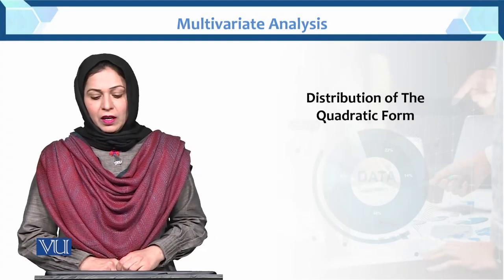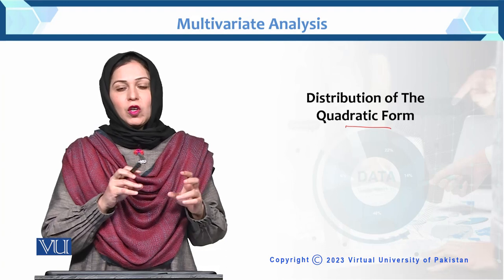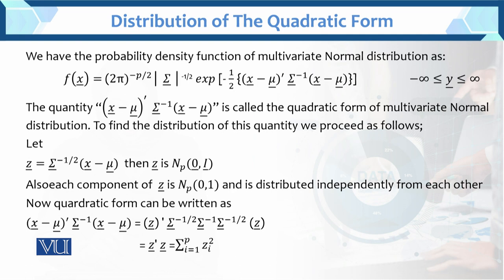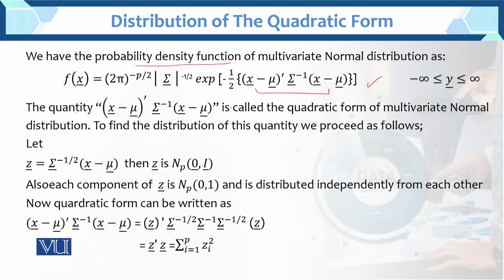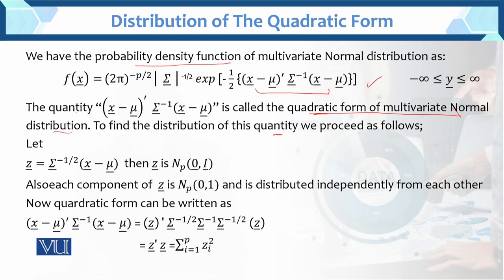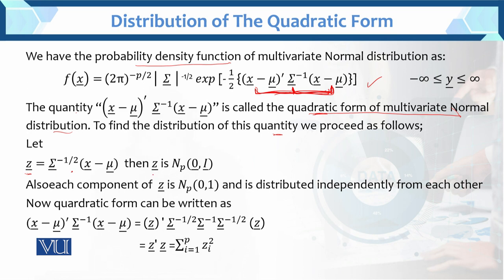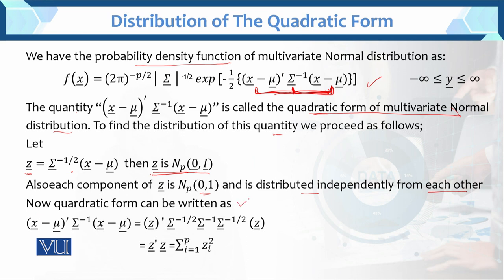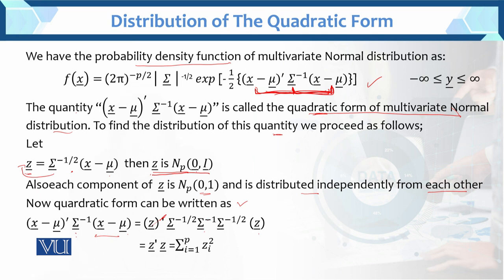Distribution of the Quardratic Form | Multivariate Analysis | STA633_Topic038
Topic038: Distribution of the Quadratic Form
BY Dr. Hina Khan